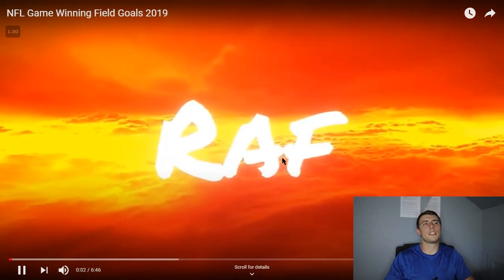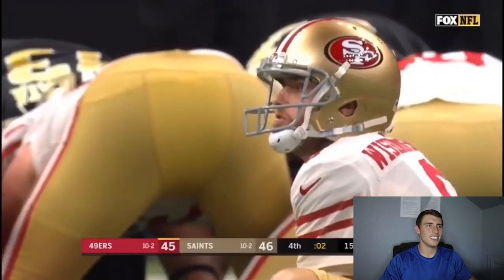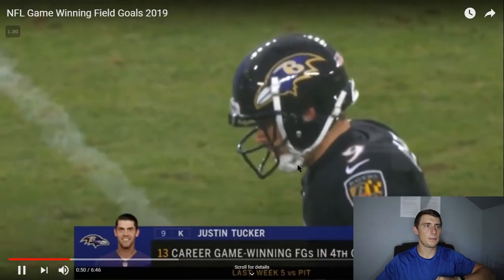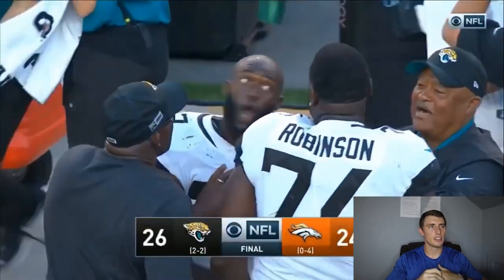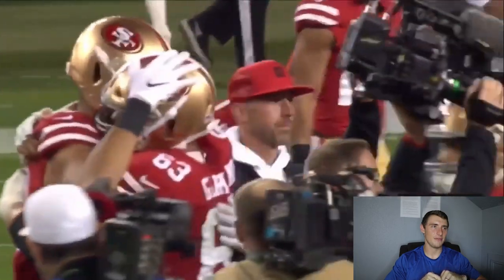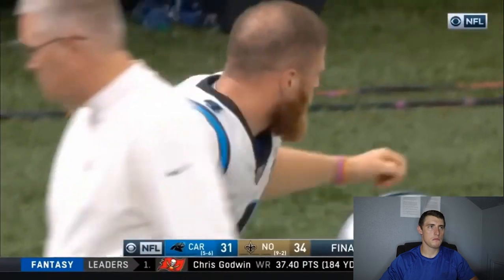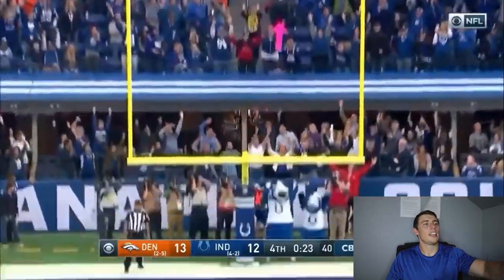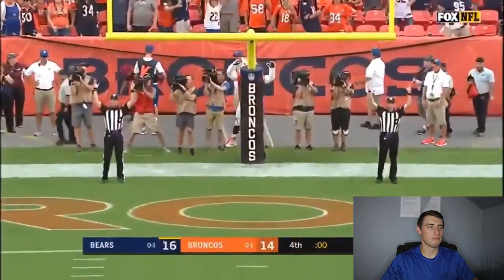Kicking Coach Reacts to NFL Game Winning Field Goals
Game-winning field goals are a personal favorite of mine to watch. We break down game-winning field goals from NFL games.

Links To Help You Improve Your Kicking/Punting Game:

Please consider supporting the channel by leaving a tip. I love making these videos and want to continue helping more people!➔